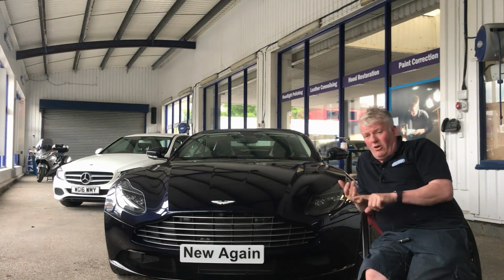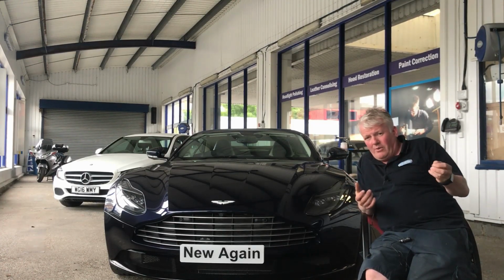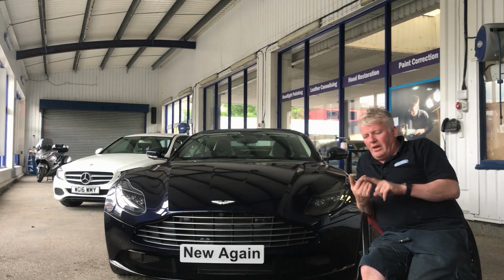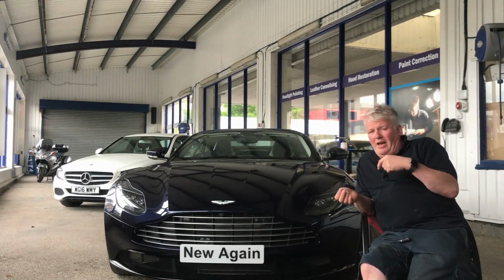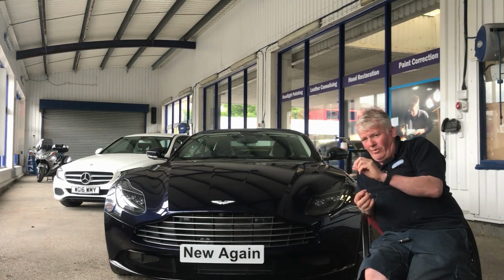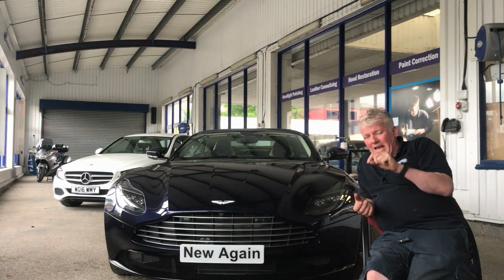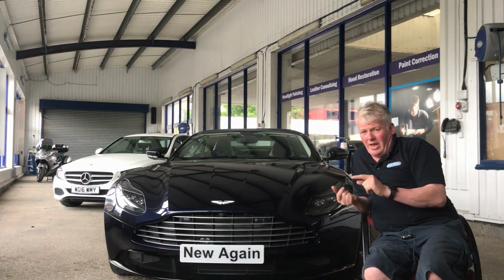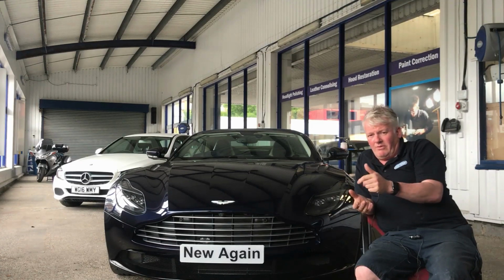Car Interior Repairs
A quick word on small rips in leather, worn bolsters and piping on seats, carpet repairs, cigarette burns in seats and headlinings. Although replacement or repair at an upholsters (Trimmers or Coachworks) is always possible, some minor repairs can be carried out in-situ and can take just a few hours. However, not all small area repairs are advised, we'll tell you why.